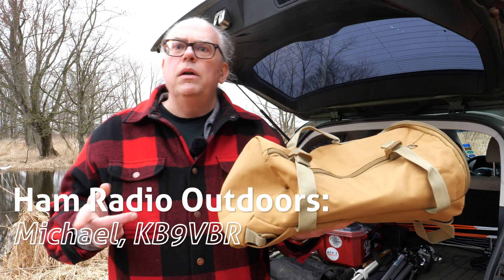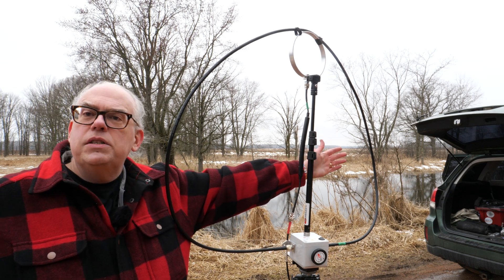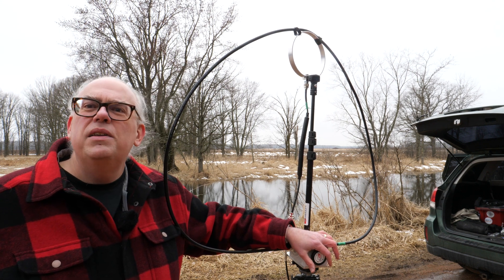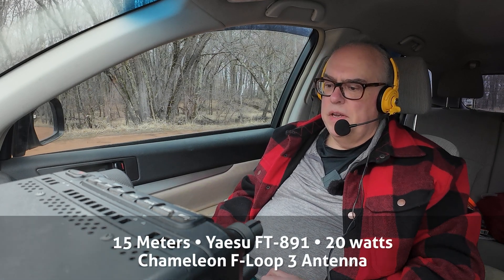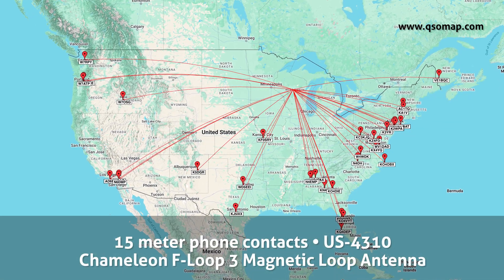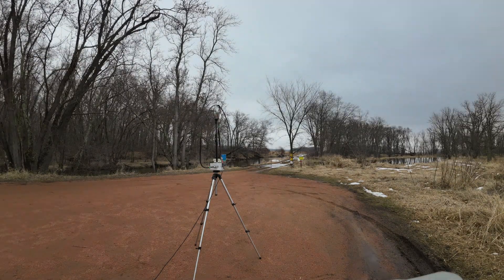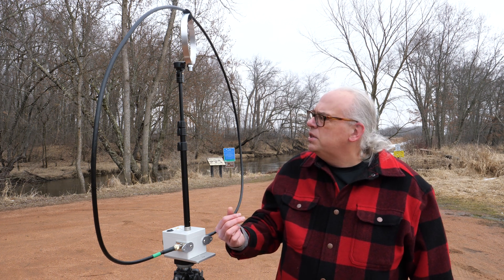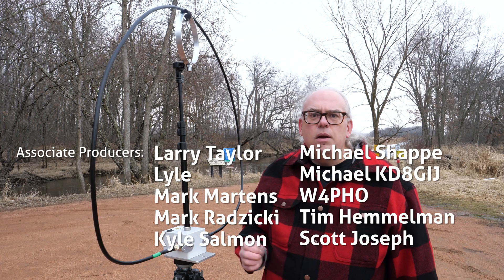Why Magnetic Loop Antennas are AMAZING! The Chameleon F-Loop 3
The Chameleon F-Loop 3.0 is a magnetic loop style antenna that's capable of operation on 10 - 80 meters. Here I explain what magnetic loop antennas are and put the F-Loop 3 on the air at the POTA US-4310 Mead Wildlife Area in Central Wisconsin

Note: The Chameleon F-Loop 3 is currently out of stock (as of April 2025). This isn't a product review but a functional exploration of how these antennas work.

As a bonus, patrons can view the unedited phone contacts for this POTA activation.